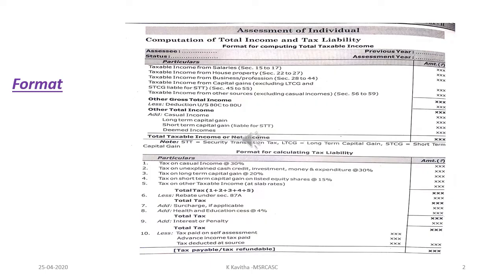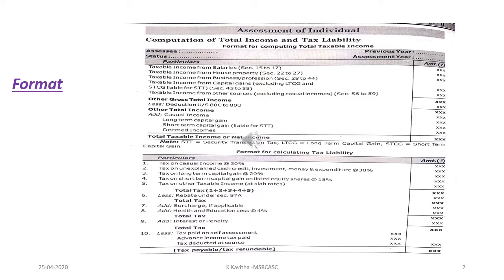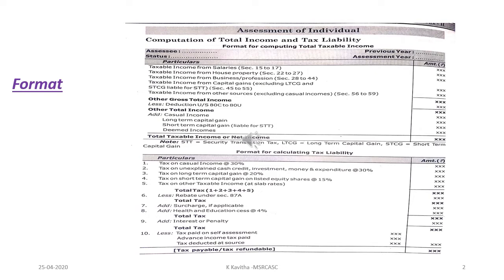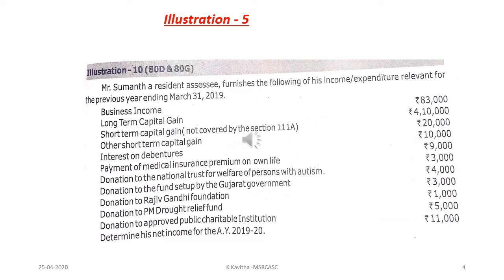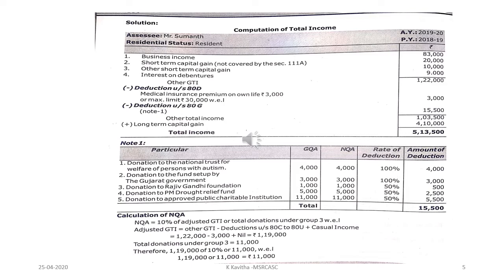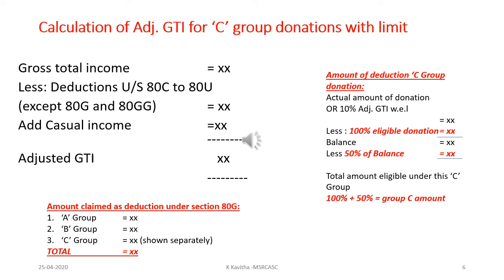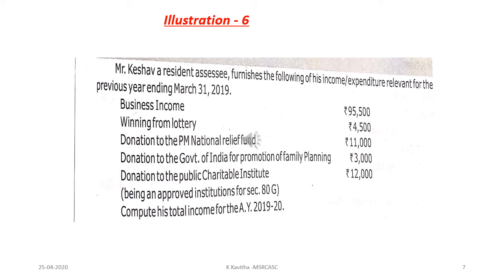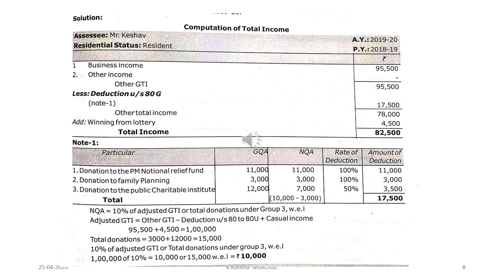Module 5 Tax liability 3